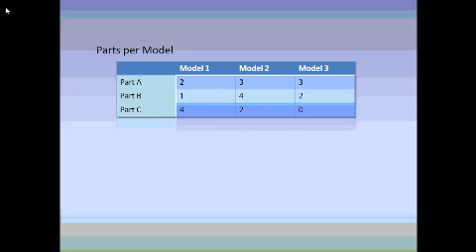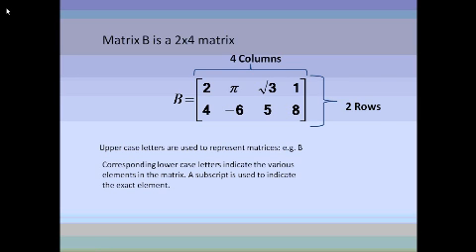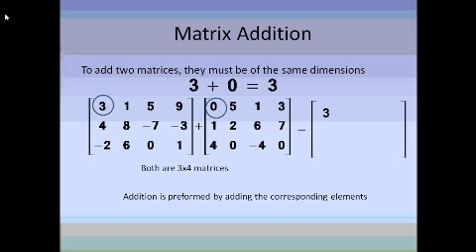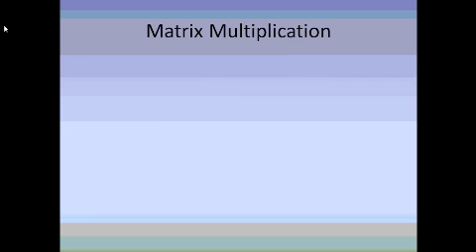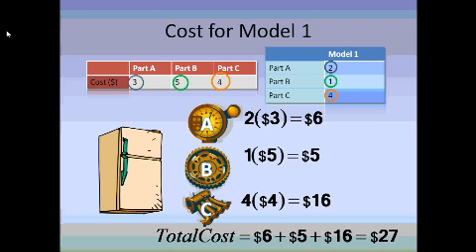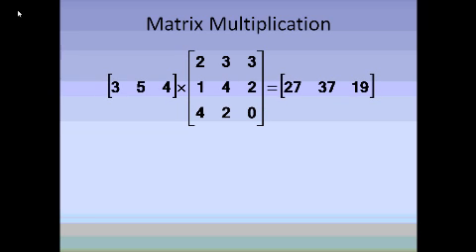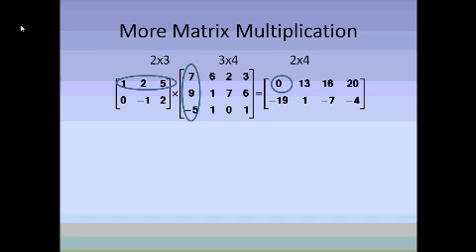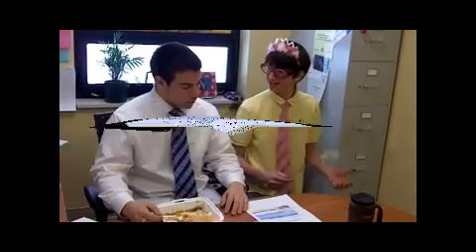Matrices: The Basics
Based on the work of M. A. Londino, the basics of understanding and applying matrix math is explained. This video covers definitions, addition, scalar multiplication, and matrix multiplication. Most of what is required regarding matrices for the Math II SAT Subject Test is included. For more go to Whatnothow.com